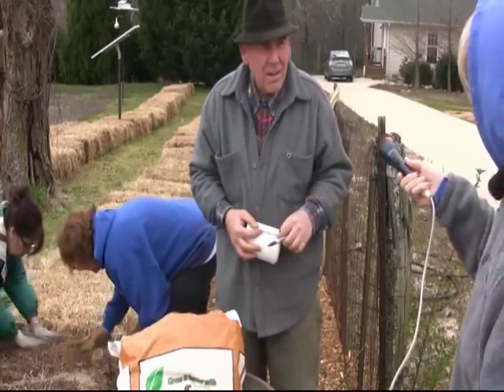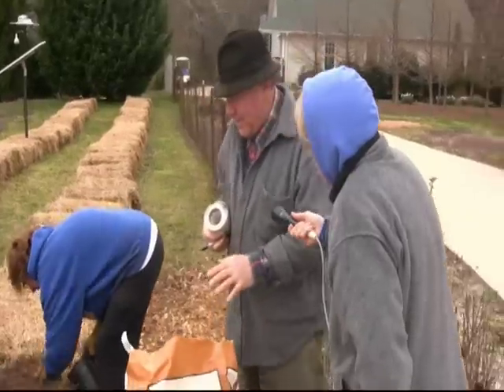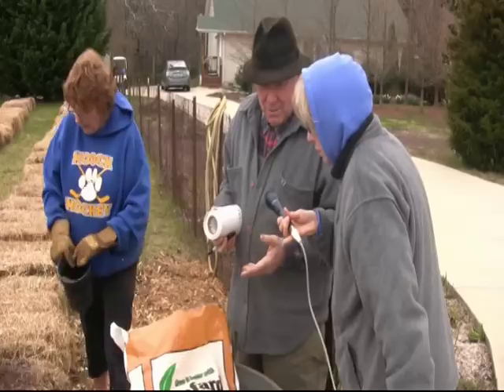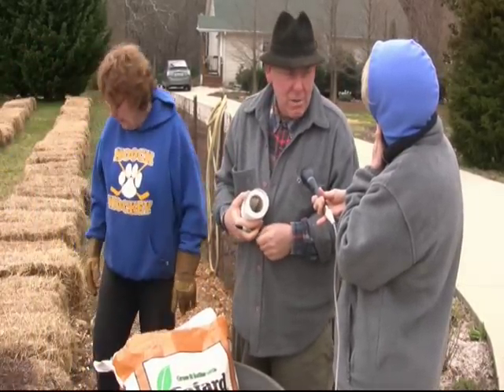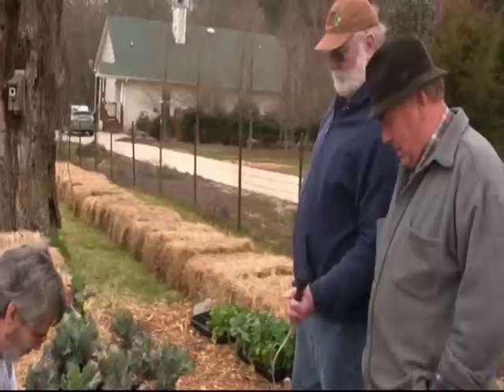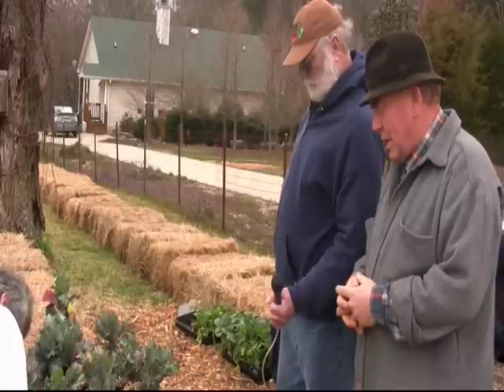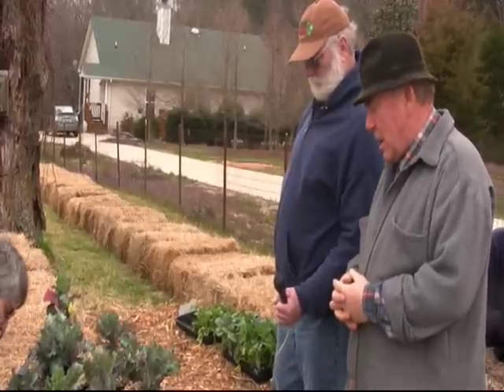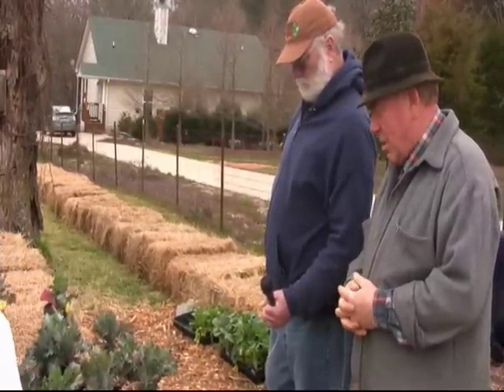Straw Bale Gardening - beginning phase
The Forsyth County Master Gardeners begin the process of installing a Straw Bale garden at Cedar Hill Enrichment Center.
Forsyth County, Georgia